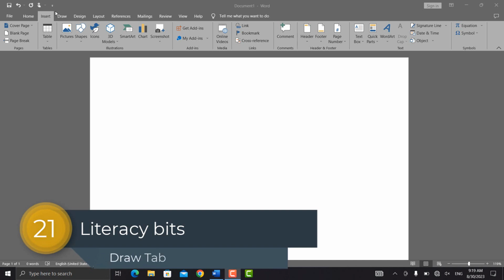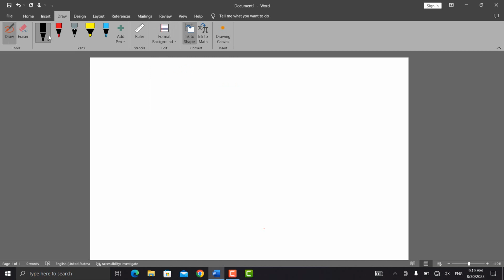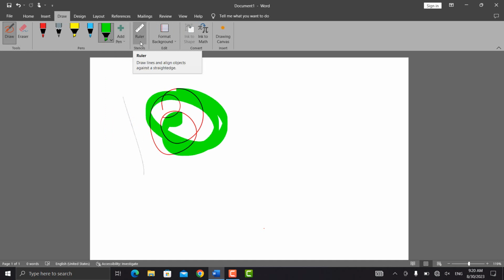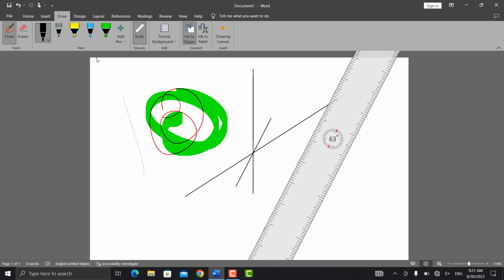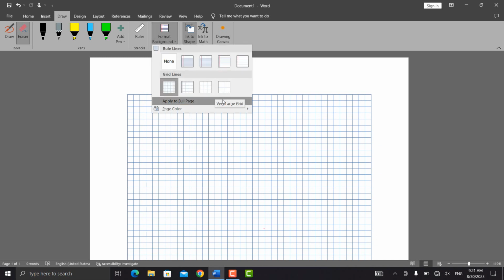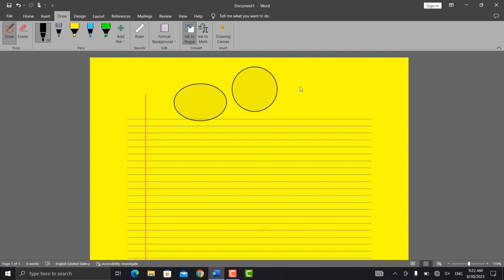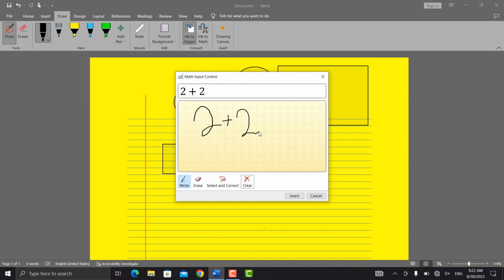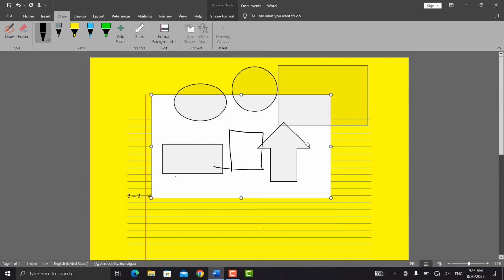Word Lesson 21: Draw tab